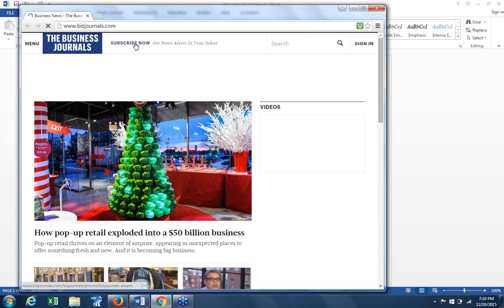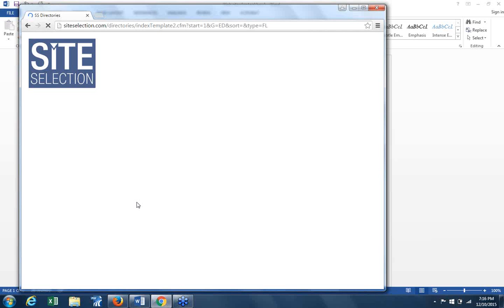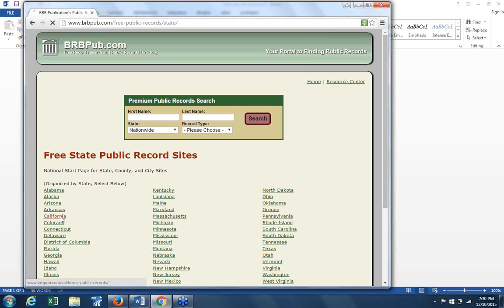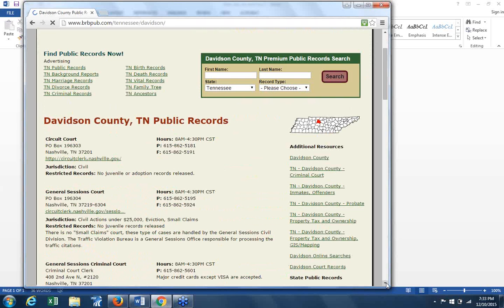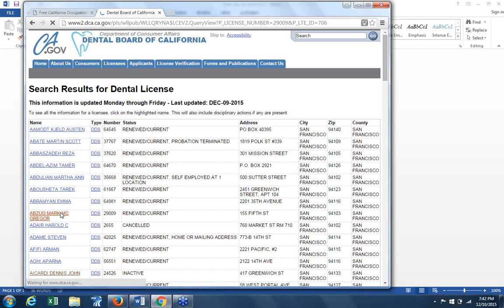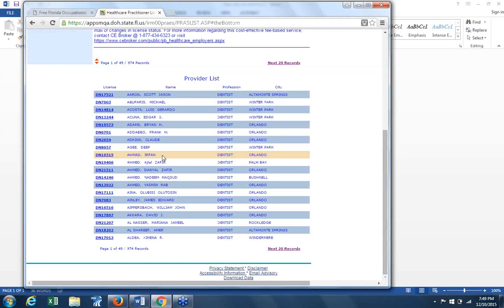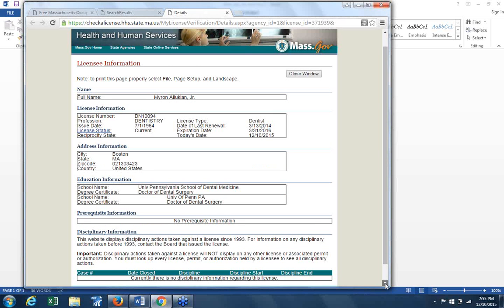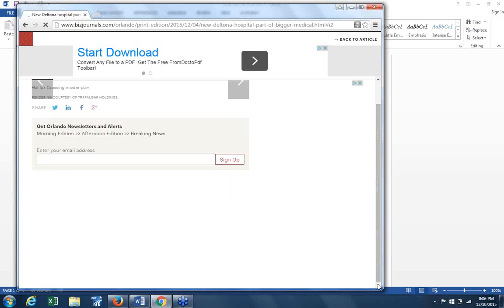2015-1-10 Investor Agent Live Weekly Q and A Webinar